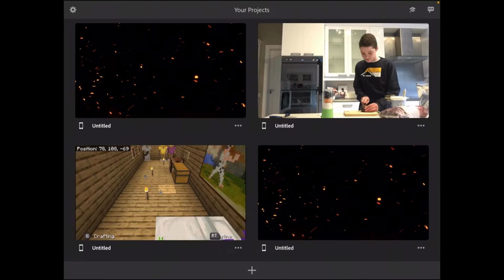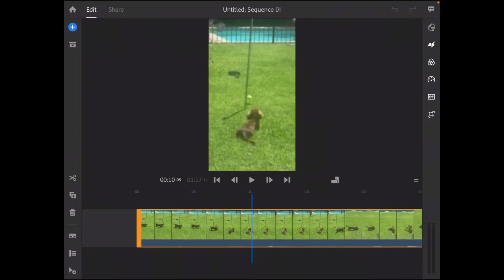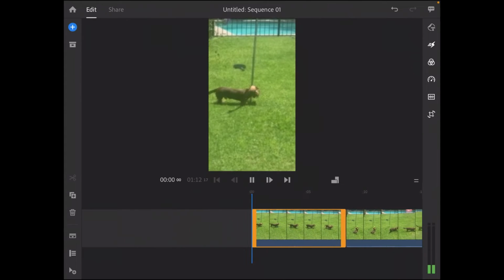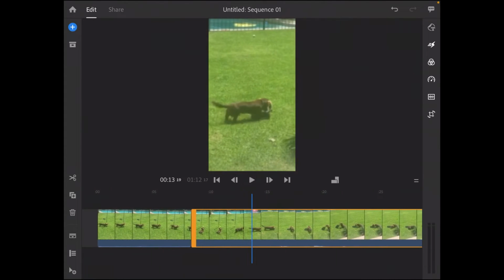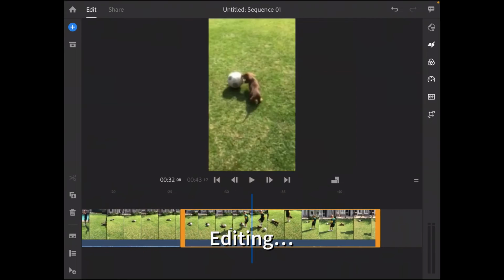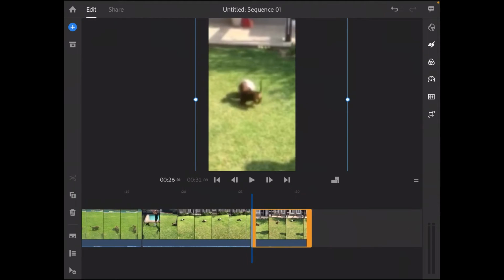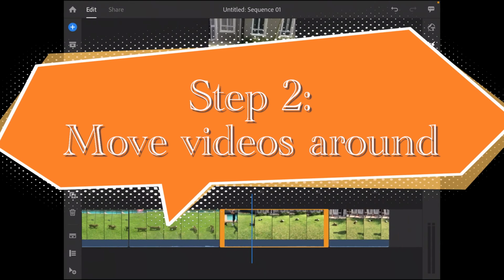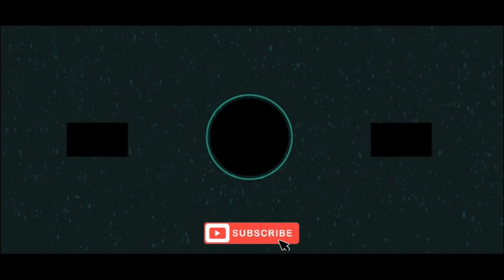Premiere Rush Basics!